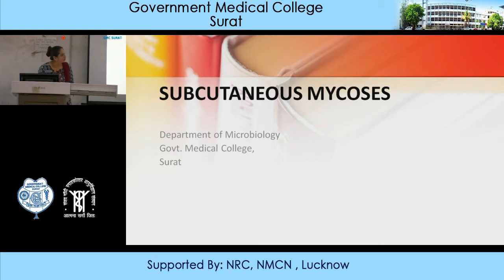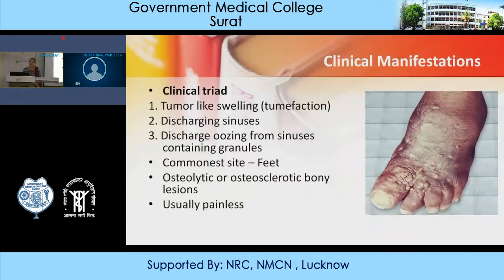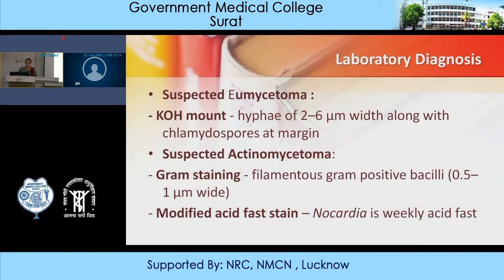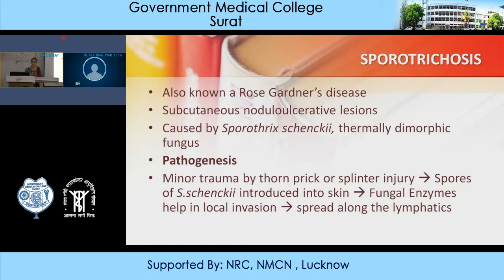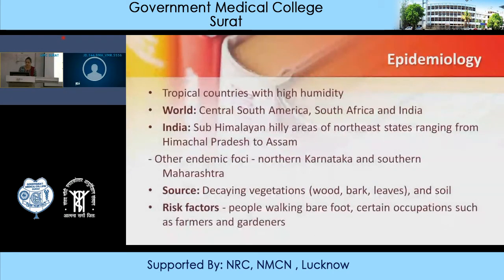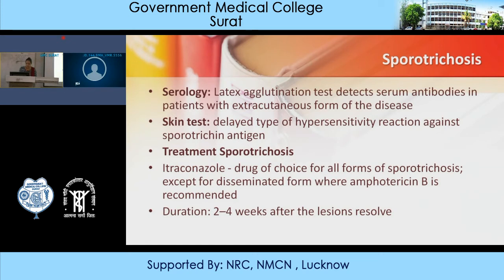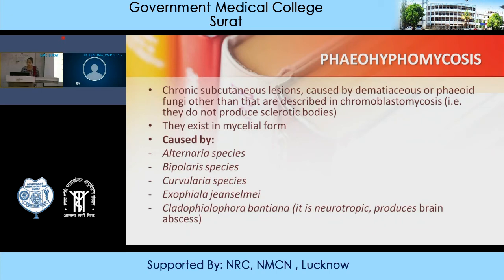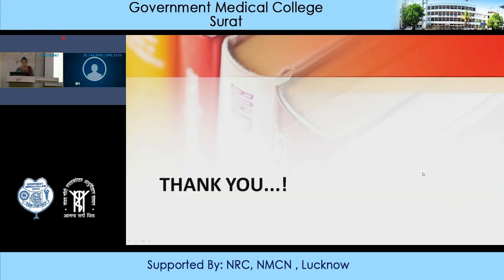Subcutaneous Mycoses by GMC Surat